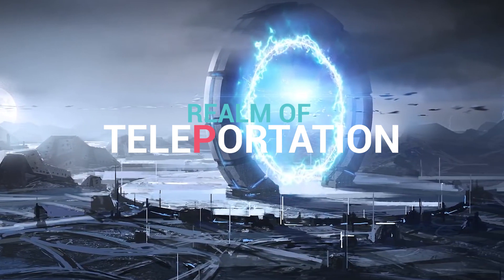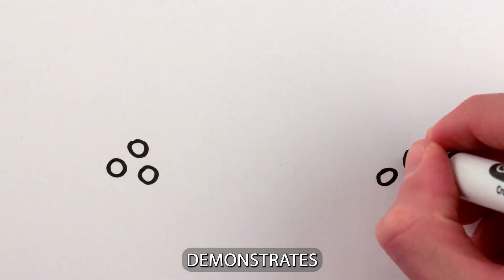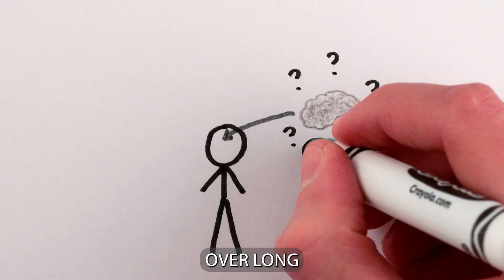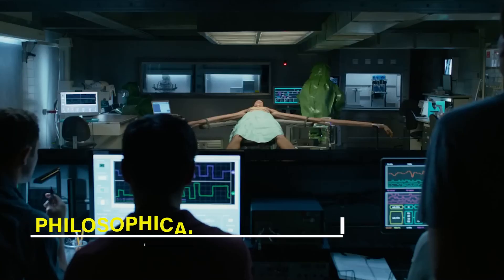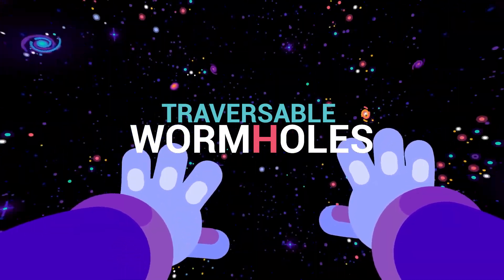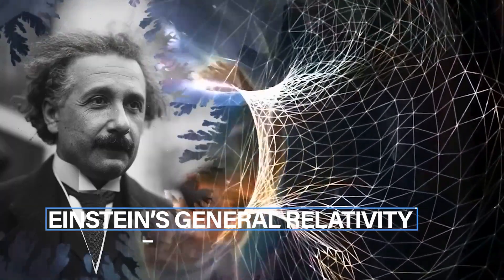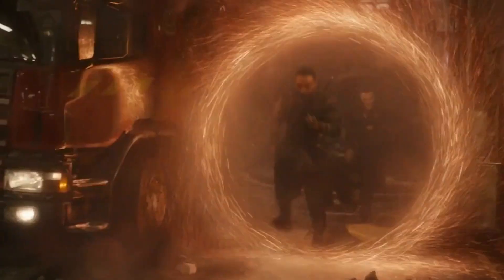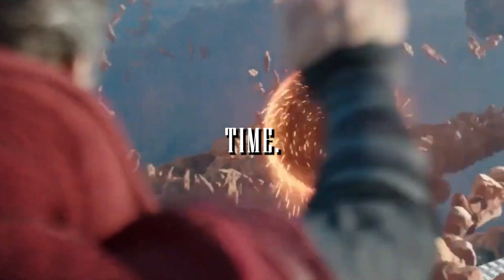Is Teleportation Really Possible?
Imagine a world where crossing the vast expanse from New York to Los Angeles takes no more effort than the blink of an eye. Picture never missing a crucial moment—a work deadline, a live concert, or a reunion with loved ones. Teleportation, the stuff of dreams and sci-fi legends, has captured our collective imagination for generations, beckoning us into a realm where travel defies the constraints of time and distance.

In the realm of theoretical physics, teleportation finds its roots in quantum mechanics. Quantum teleportation, a phenomenon observed at the particle level, involves transferring the state of one particle to another, even across vast distances. Yet, teleporting larger objects or living beings poses staggering challenges beyond the scope of laboratory experiments.

At the core of teleportation lies the concept of quantum entanglement, where particles become intertwined, their states instantly affecting one another regardless of the physical space between them. But utilizing this for macroscopic teleportation introduces complexities in maintaining these entangled states over significant distances.

The fundamental barrier to large-scale teleportation lies in the colossal amount of data required to accurately represent an object's or person's quantum state. Transferring this data without loss becomes a technical puzzle. Some speculative theories explore the notion of "destructive teleportation," a process involving scanning, disassembling, and reconstructing at the destination—a concept fraught with ethical dilemmas and echoes of existential uncertainty.

The ethical quandary emerges when considering whether the teleported individual is the original or merely an exact copy. Philosophical inquiries arise about identity, consciousness, and the continuity of self. The prospect of teleportation raises profound questions about what defines our essence and being.

Beyond quantum teleportation, theoretical frameworks delve into wormholes, theoretical tunnels in space-time that could connect distant points. These wormholes, if proven traversable, might redefine cosmic travel, collapsing distances and enabling journeys without the limitations of conventional space travel.

However, achieving such feats involves manipulating the fabric of space-time, demanding energy and technology far beyond current capabilities. The practical implementation of these concepts remains a distant goal, hindered by our incomplete understanding of fundamental forces like gravity and the risks posed by accidental teleportation into solid objects.
Despite these challenges, ongoing research in quantum information transfer showcases remarkable progress. Scientists have teleported encoded information over considerable distances, marking a significant milestone. But the teleportation of complex objects or living beings remains elusive.

For now, teleportation resides firmly in the realm of fiction. Yet, envision a world where transportation concerns dissolve, where journeys are instantaneous, and the horizons of exploration expand exponentially. A world where time and space no longer dictate our possibilities—an enticing prospect that could redefine the essence of humanity's existence. Until then, we keep pushing the boundaries of possibility, dreaming of a future where teleportation is not just fantasy but an incredible reality waiting to unfold.